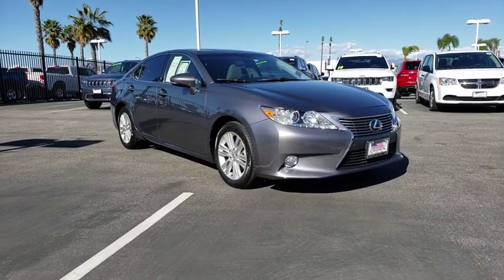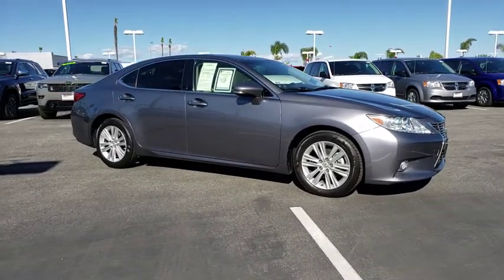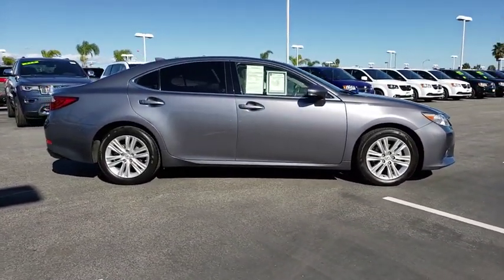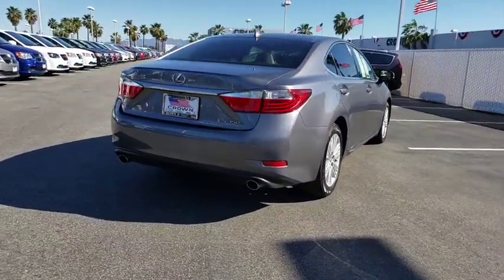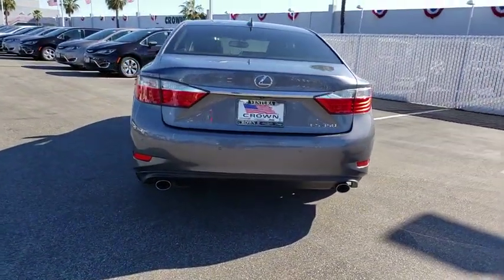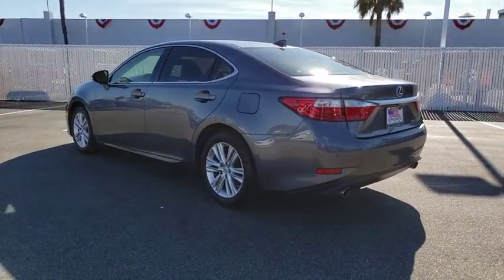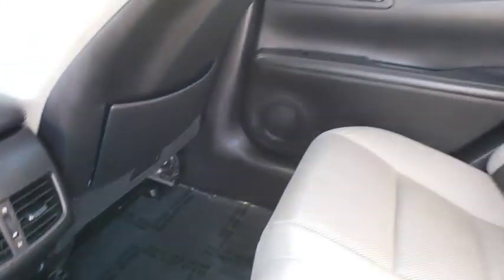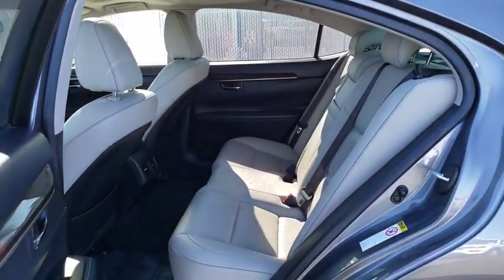2015 Lexus ES 350 Ventura, Oxnard, San Fernando Valley, Santa Barbara, Simi Valley, CA 60595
Used 2015 Lexus ES 350 available in Ventura, California at

2015 Lexus ES 350 4DR SDN - Stock#: 60595 - VIN#: JTHBK1GG9F2174771

Crown Dodge
6300 King Drive

Nebula Gray Pearl 2015 Lexus ES 350 FWD 6-Speed Automatic with Sequential Shift ECT-i 3.5L V6 DOHC Dual VVT-i 24V Light Gray w/Perforated NuLuxe Seat Trim or Leather Seat Trim or Semi-Aniline Leather Seat Trim, Alloy wheels, Exterior Parking Camera Rear, Power moonroof.Awards:* 2015 KBB.com Best Resale Value AwardsHere at Crown Dodge Chrysler Jeep RAM, we believe that great service means more than just offering our new 2019 Dodge, Chrysler, Jeep, and RAM lineup. We believe that great service also includes helpful advice, friendly car financing, and the highest quality parts and repairs for your car. Our staff works hard to make your full automotive experience at our car dealership in Ventura, CA enjoyable, and we look forward to helping you today!Reviews:* Velvety-smooth V6 engine; comfortable ride and composed handling; luxurious and well-built interior; generous rear legroom; excellent crash test scores. Source: Edmunds* The ES brings the level of luxury people have come to expect from Lexus. The exterior features wrap around LED tail lamps and halogen projector headlamps. The ES also features variable intermittent washer-activated windshield wipers, as well as integrated fog lamps to keep visibility clear on rainy days. On the inside, piano black trim highlights the instrument panel, the doors and the upper console. The NuLuxe seat upholstery offers a supple texture and a luxurious look, while boasting a manufacturing process which is more environmentally friendly than other synthetic leather. The driver's and the front passenger's seat feature 10-way power seats which include lumbar support. Plus, all seats have height adjustable headrests. The ES features the Lexus eight-speaker, Premium Sound System with Automatic Sound Levelizer. A USB and auxiliary port allow for an MP3 player to be connected to the sound system. A push button start fires up the 3.5L V6 engine or a 2.5L DOHC Hybrid engine. The V6 delivers 268hp @ 6,200 RPM while the Hybrid delivers 200hp @ 5700 RPM. The drivetrain consists of six-speed sequential-shift automatic Electronically Controlled Transmission with intelligence. A traction control system and a 4-wheel anti-lock brake system will keep you in control across varying road conditions. The Lexus ES features host of features to keep you safe on the while at the wheel. The ES has driver's and front passenger's advanced airbag system with dual front knee airbags and automatic Locking Retractor/ Emergency Locking Retractor seatbelts for rear outboard seating positions. Finally, Child Restraint Seat tether anchor brackets are available for all rear seating permissions, to keep the children safe and secure. Source: The Manufacturer Summary